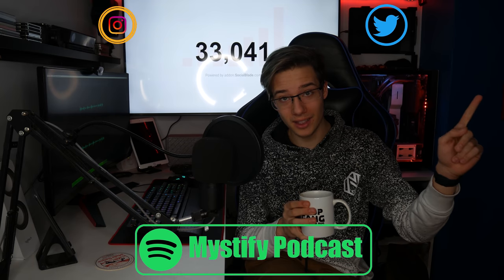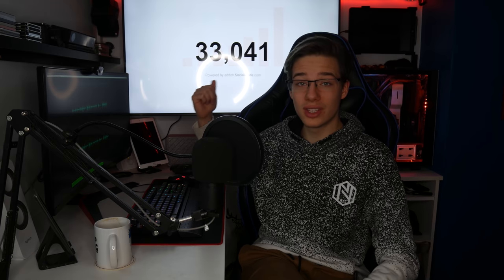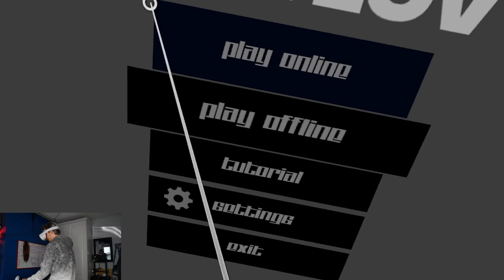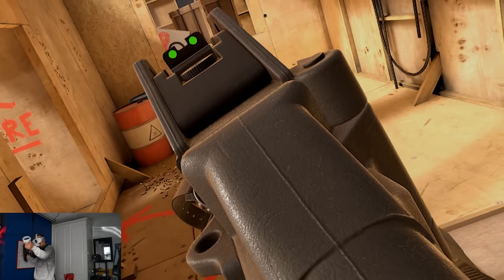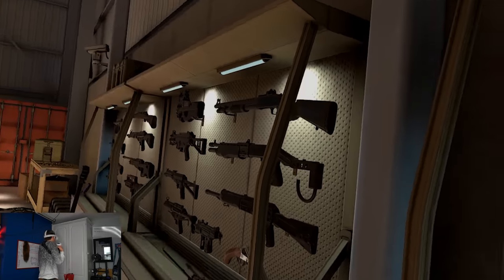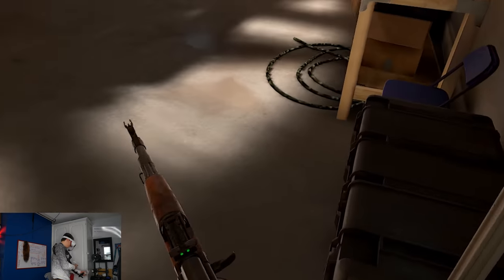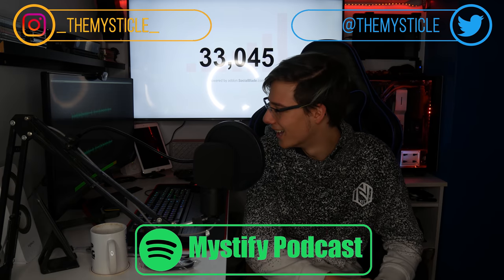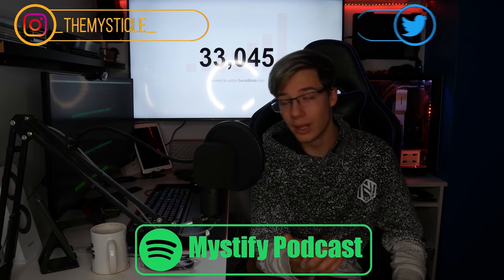I Could Feel Gun Recoil In VR Thanks To This Module!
In todays video I will be trying out VR Haptics for the first time. Last time we checked out a GunStock from ProTube VR. When I made that review I mentioned how cool it would be to try it out with haptics and they contacted me asking if I wanted to check out the ProTube ForceTube haptics module. Of course I answered yes and this is what we are checking out today. I hope you enjoy the video :D

Joshua Roberts
Skeeva
Sébastien Bouchard
Koko Puffs

Timestamps
0:00 Intro
1:16 Unboxing
3:02 Power On & Connecting
3:34 Pavlov
8:34 Conclusion (What I Think)
10:30 Outro